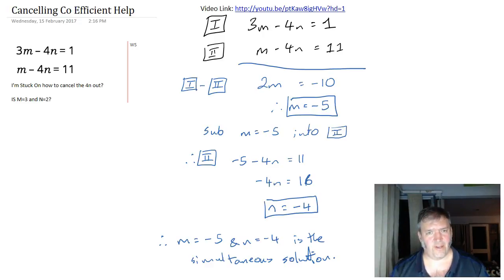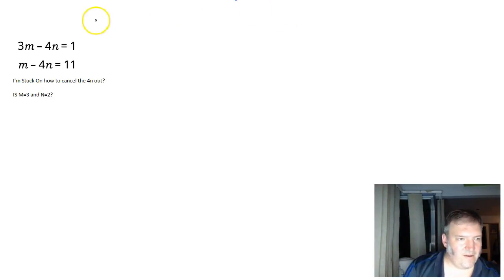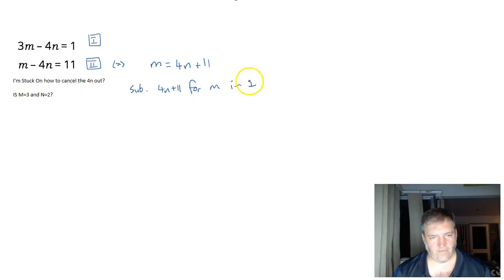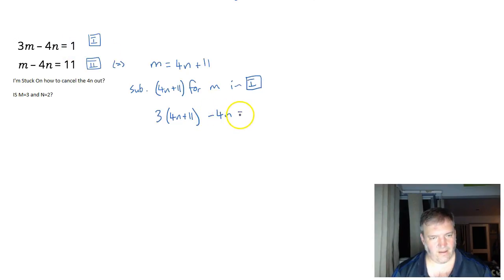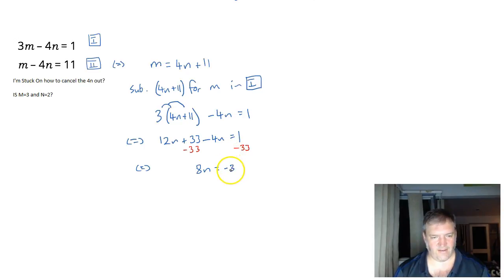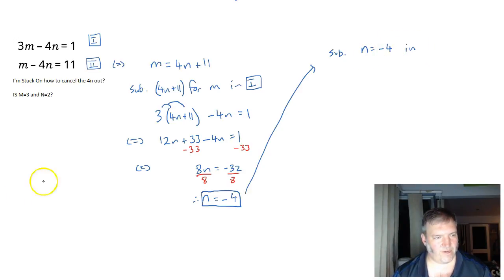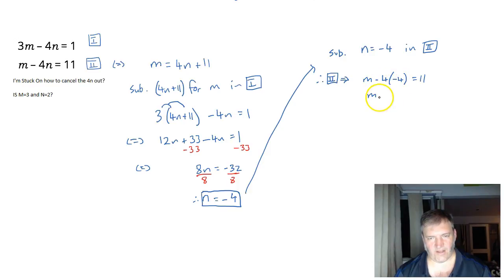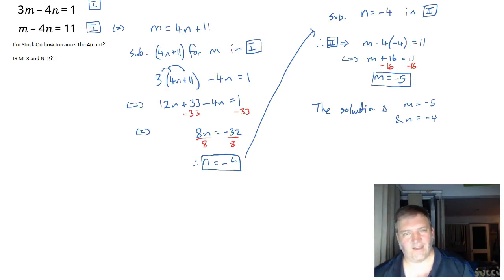Yr 9 Simultaneous equations, elimination method